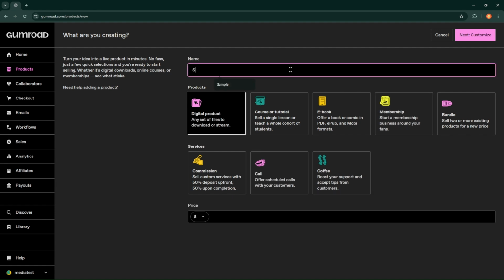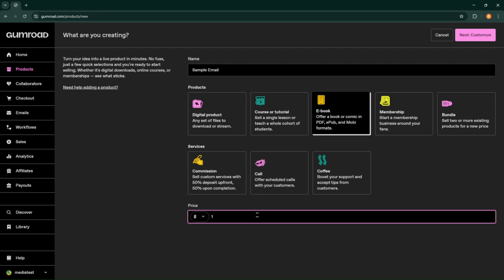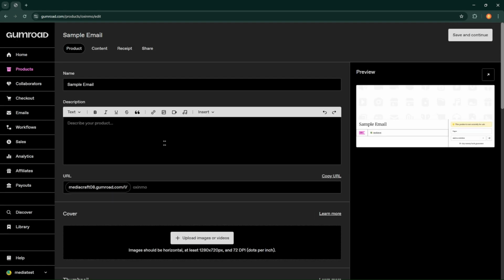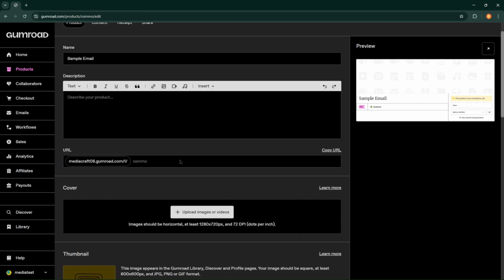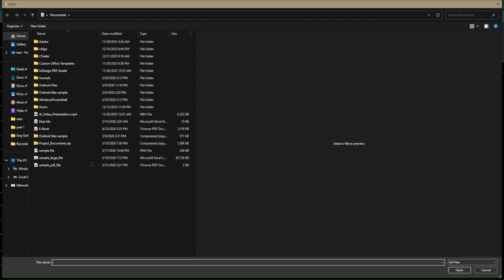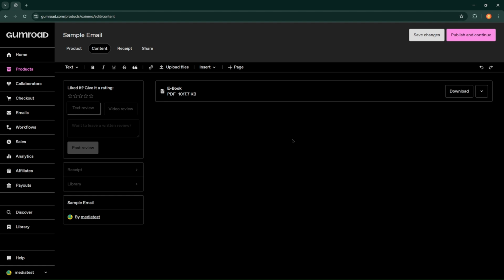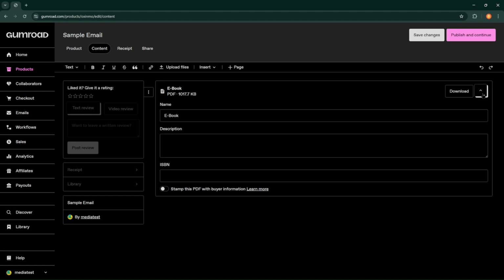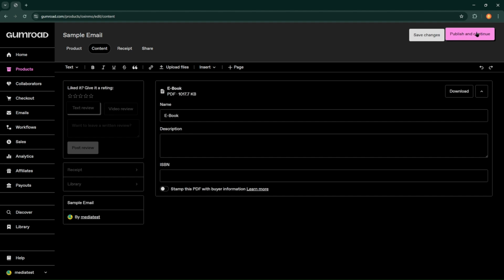How to Sell Ebook on Gumroad 2026 Step by Step (2026 Guide)